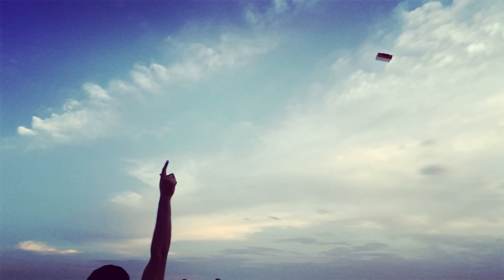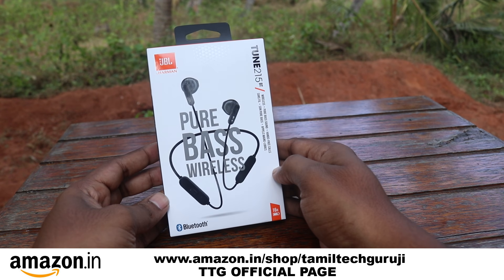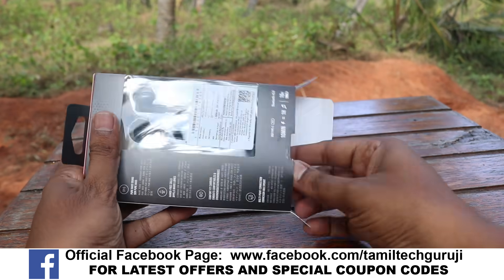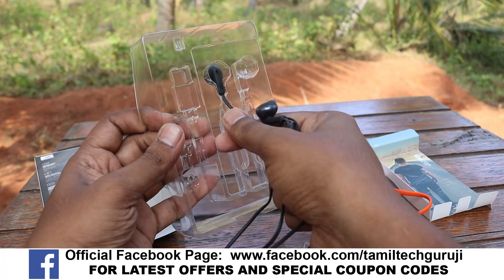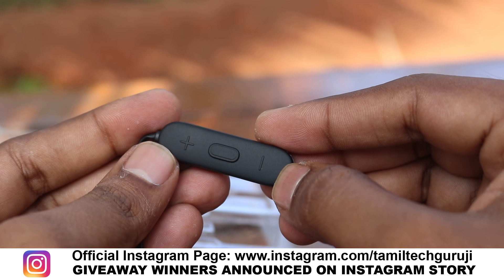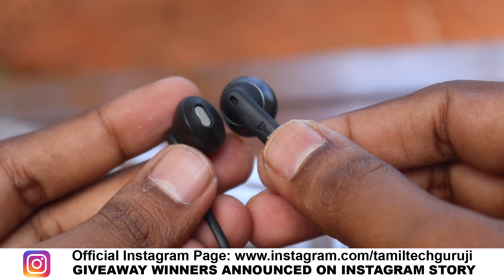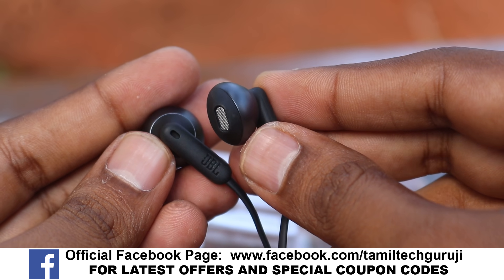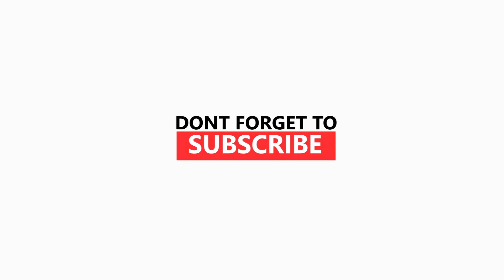மக்கள் விரும்பும் விலையில் JBL Tune 215BT in Ear Wireless Bluetooth Headphone Unboxing and Review